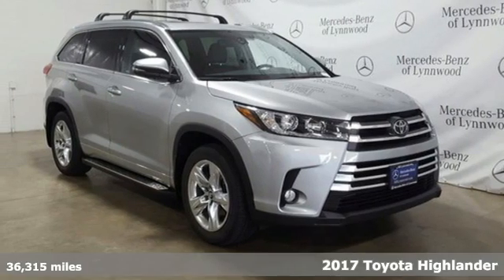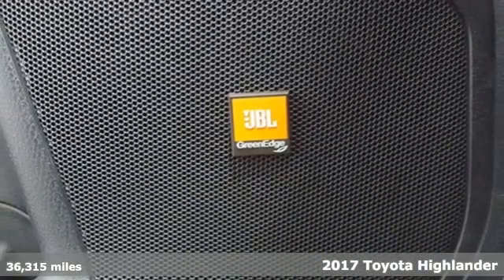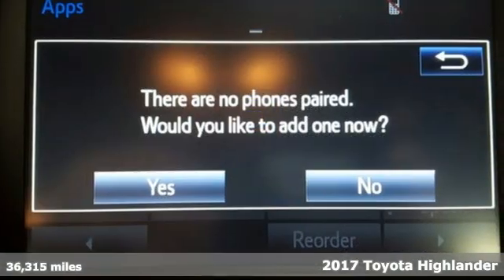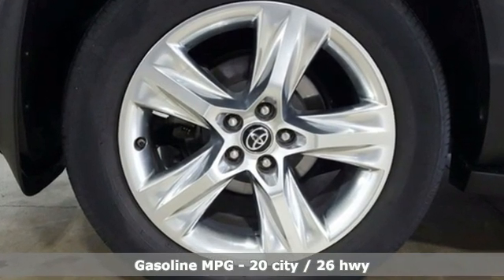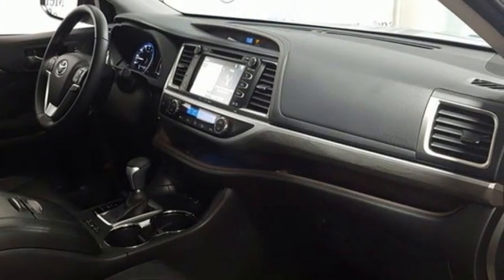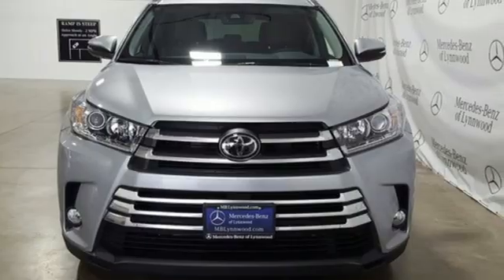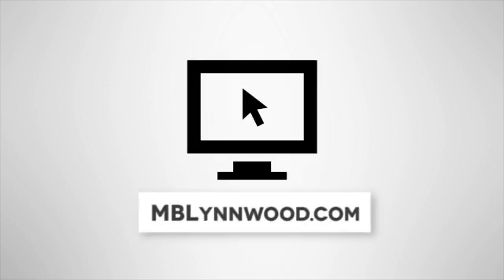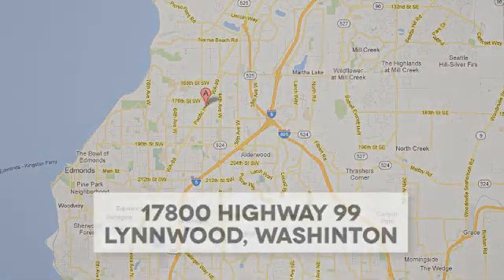Used 2017 Toyota Highlander Lynnwood WA Seattle, WA 202804A - SOLD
Year: 2017
Make: Toyota
Model: Highlander
Trim: Highlander Limited V6 AWD
Engine: 6 3.5 L
Transmission: Automatic
Color: Silver
Mileage: 36315
Stock #: 202804A
VIN: 5TDDZRFH5HS376291

Address:
17800 Highway 99